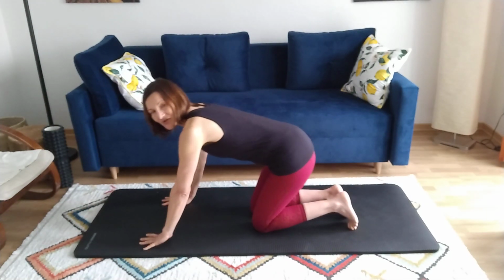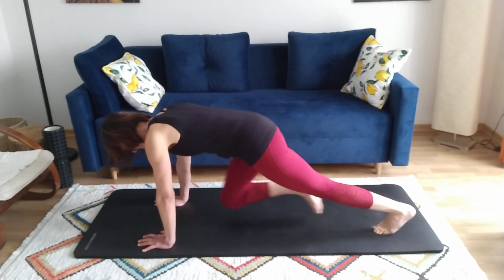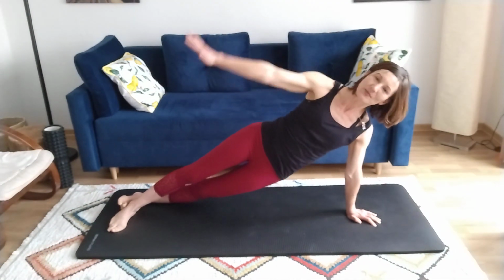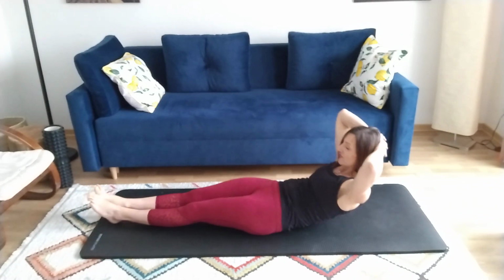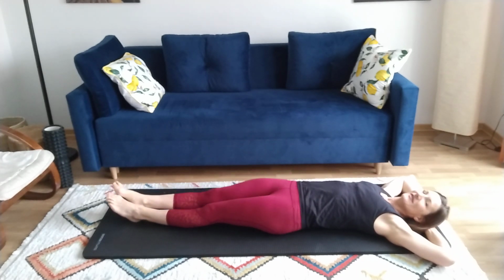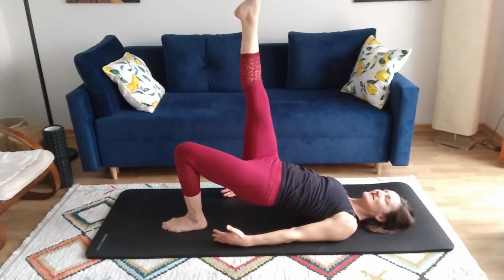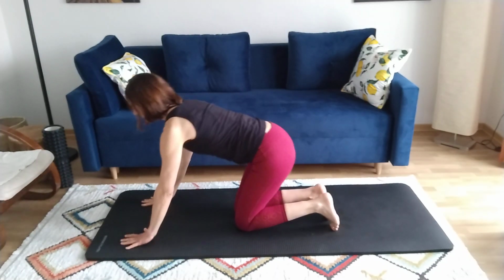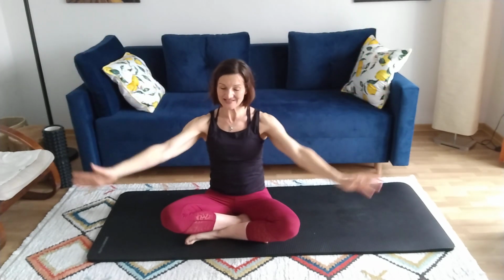April fools day workout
Have fun with this 14 minute effective workout! And don't forget to laugh when you feel like it. Life is so beautiful!